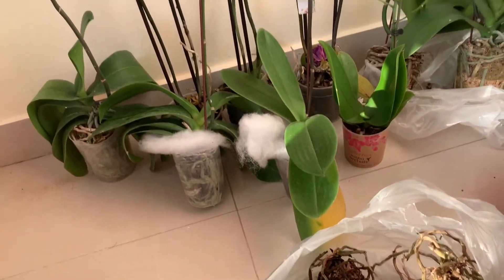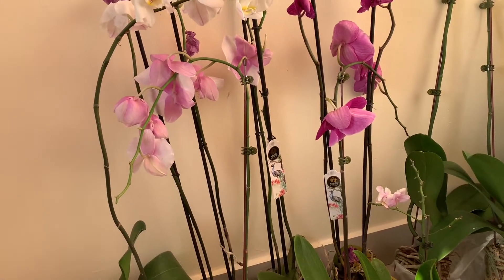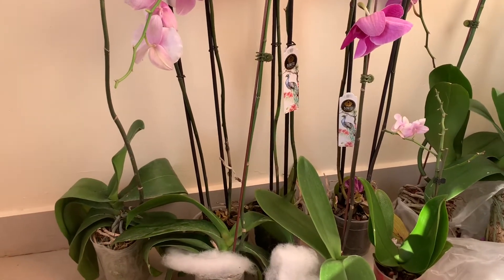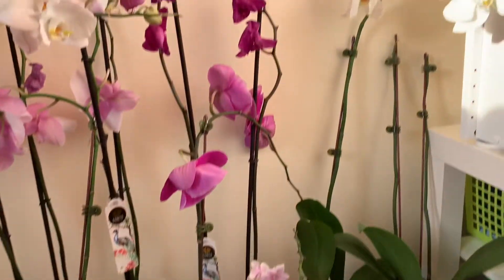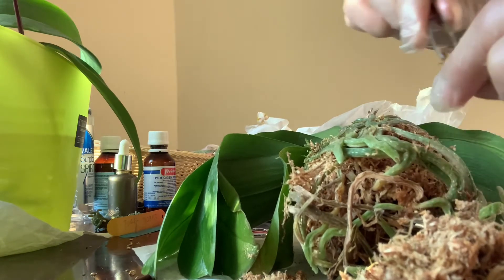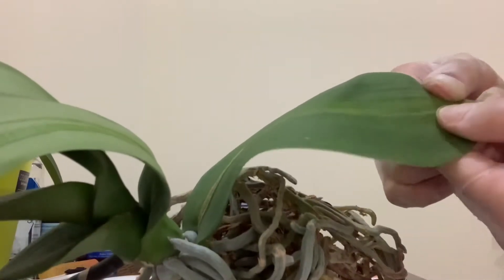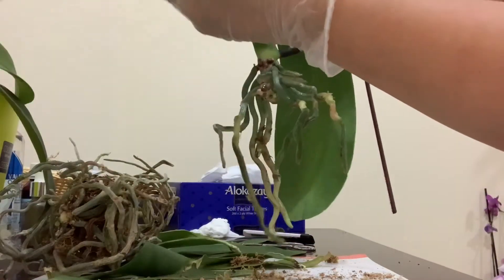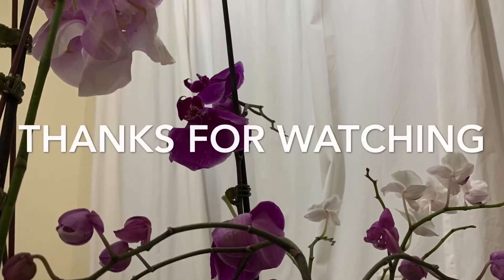How to take care of orchids?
Orchids from sales to revive and give new home